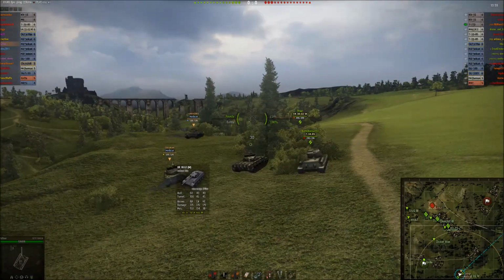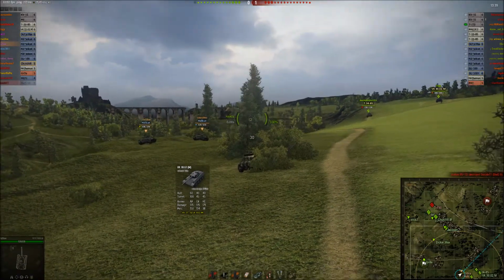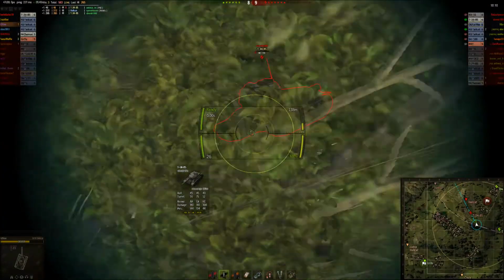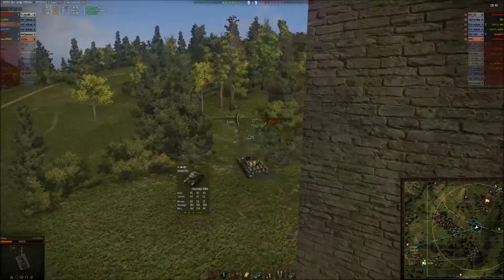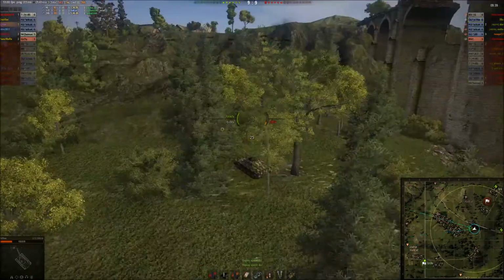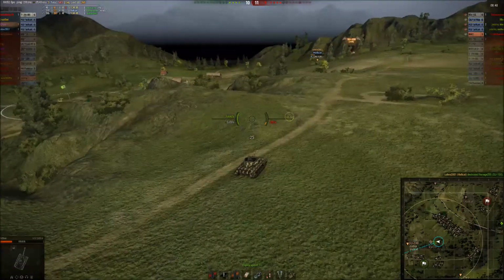World of tanks M18 Hellcat gameplay with Commentary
Long game. Close finish. Platooned with Crazykiwi and Cobra2001